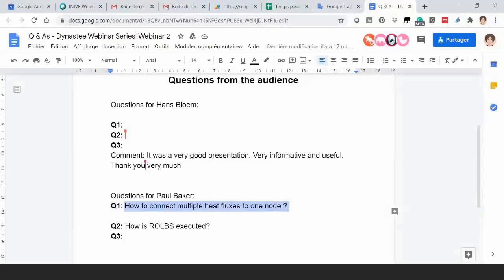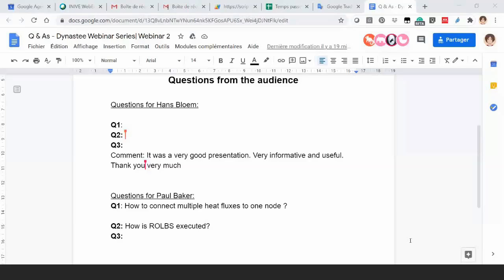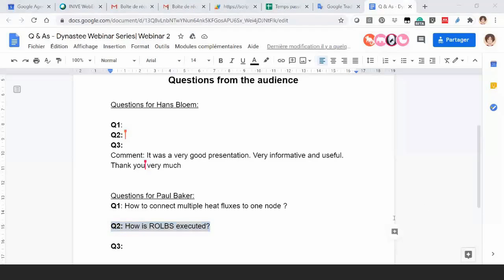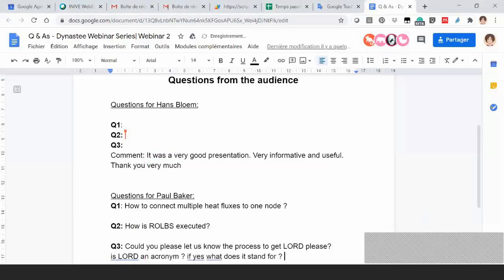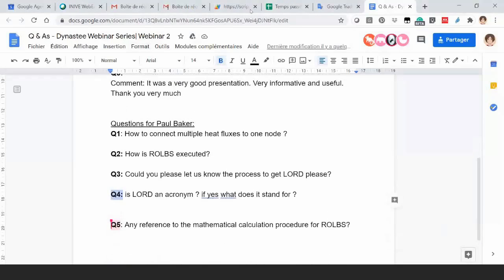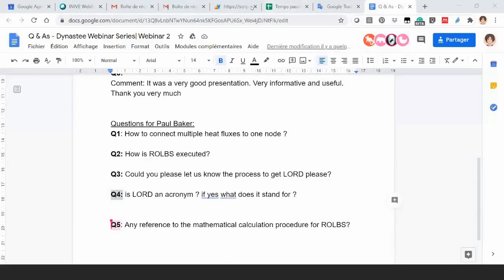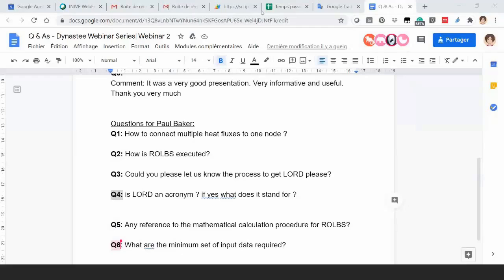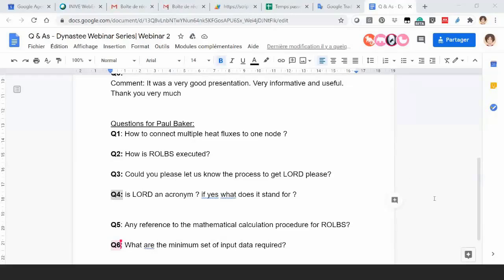Q & A | On-line Training for Dynamic Calculation Methods for Building EP Assessment | Webinar 2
The recording of the Questions & Answers session at the "DYNASTEE On-line Training for Dynamic Calculation Methods for Building Energy Performance Assessment" Webinar 2